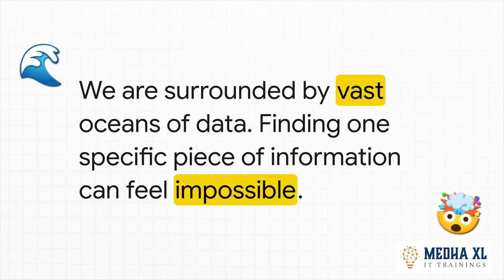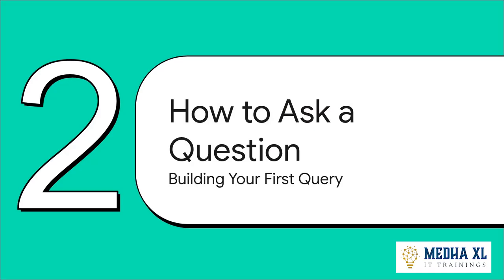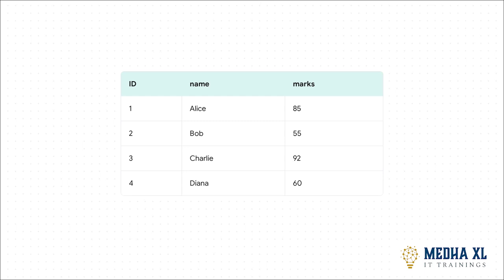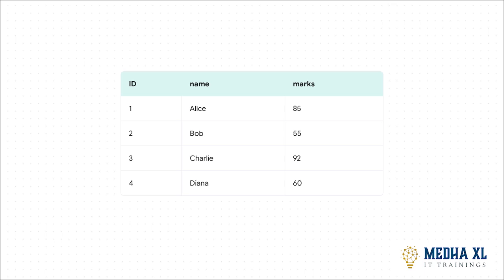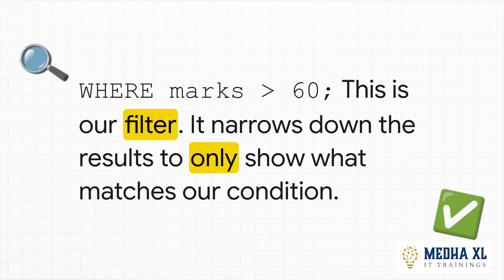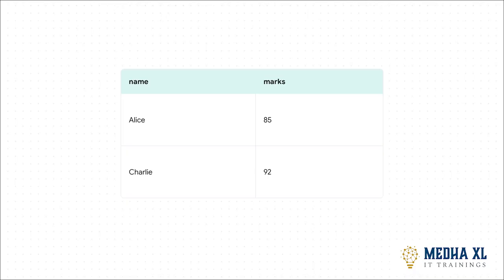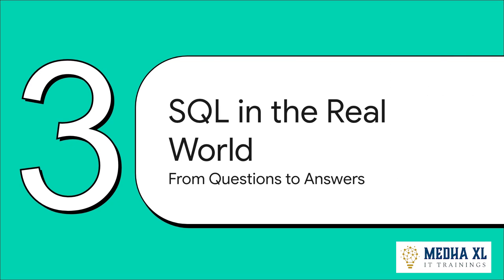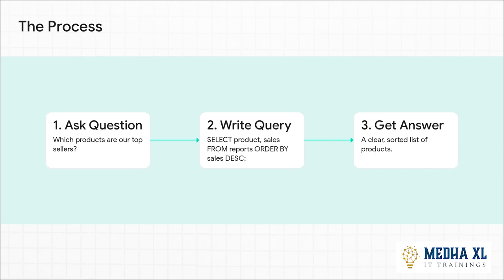🗄️ SQL for Data Science – Querying Databases Explained SimplyDescription:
Want to talk to databases like a pro? 💻
In this beginner-friendly explainer, we introduce SQL (Structured Query Language) and show how it powers Data Science by querying data directly:

Visualize databases as tables with rows & columns 📊
Learn common SQL commands step by step:
SELECT name, marks FROM students;
WHERE marks greaterthan 60;
ORDER BY marks DESC;

See how each query changes the output table ✨
Real-world applications: customer records, sales reports, employee details 🏢

✨ Final thought: “SQL helps you talk to databases directly and extract exactly what you need.”

Perfect for beginners, students, and anyone starting their journey in Data Science or Data Analytics.